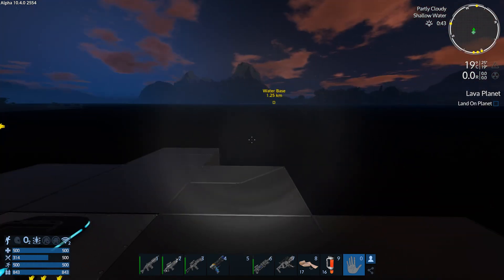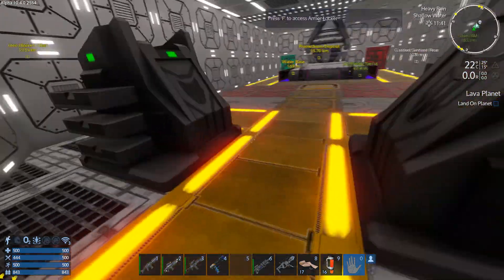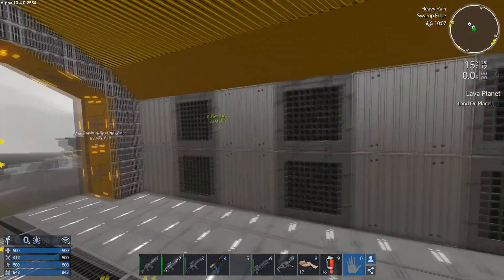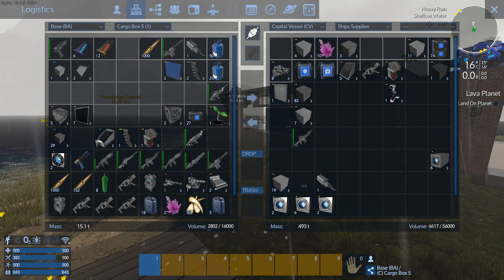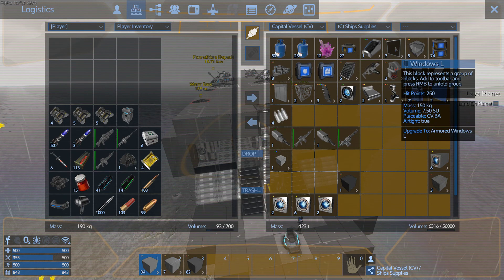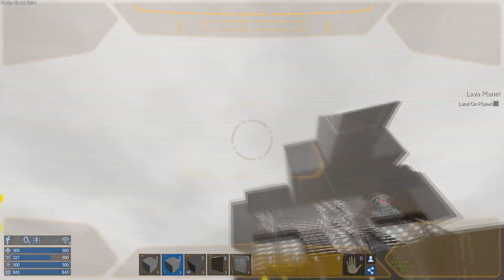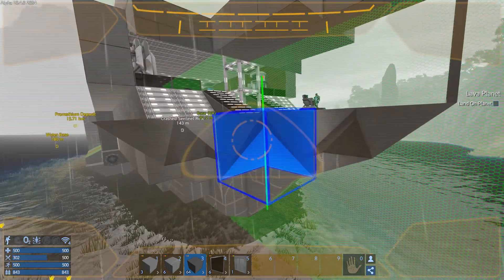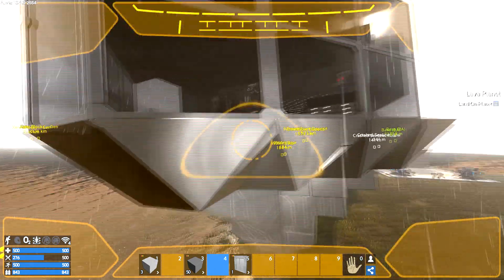CV Second Fit :: Empyrion Galactic Survival Alpha 10 let's play : # 40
Empyrion - Galactic Survival is a 3D open world space sandbox survival game. Build powerful ships, mighty space stations and  planetary bases to explore and exploit a variety of different planets and discover the mysteries of Empyrion!

Alpha 10 was released on the 17th June 2019, it contains several new features included base attacks and force shield for bases and ships.